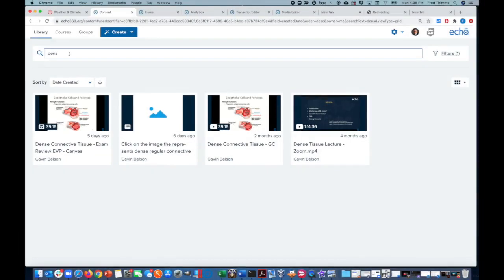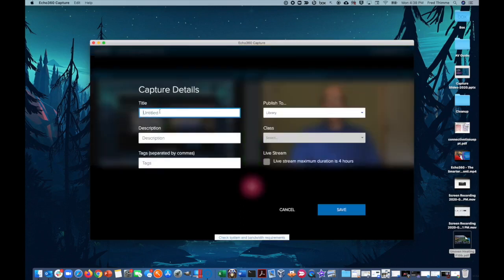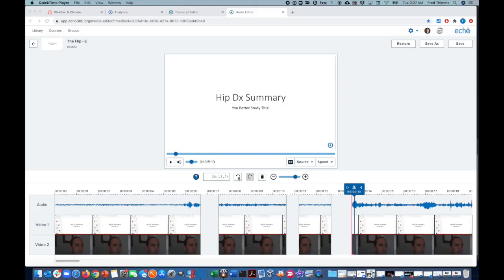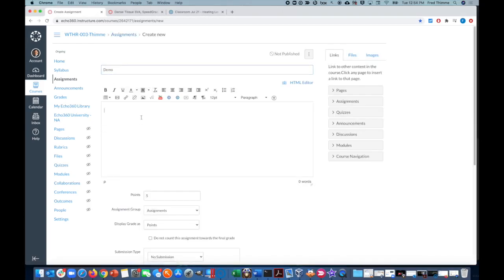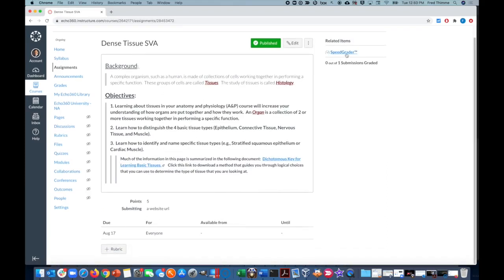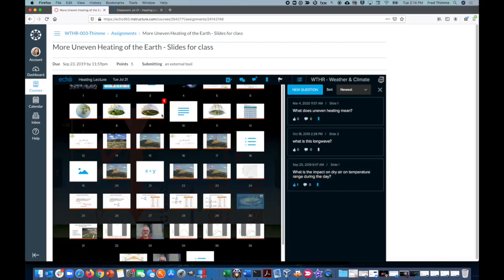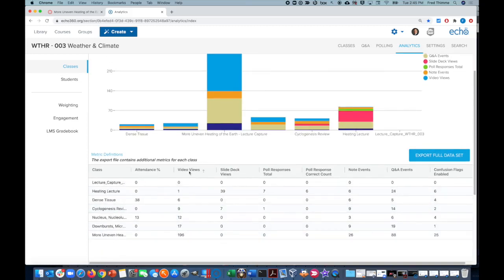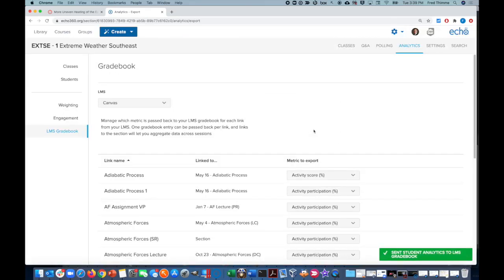Echo360 - Better Video. Better Engagement. Better Learning (Instructor Overview)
Echo360 turns classrooms and events into collaborative communities of learning and success by combining industry-leading video, engagement and analytics into one unified experience.